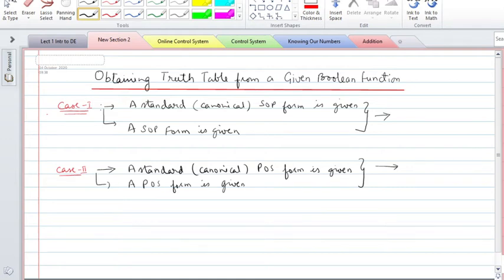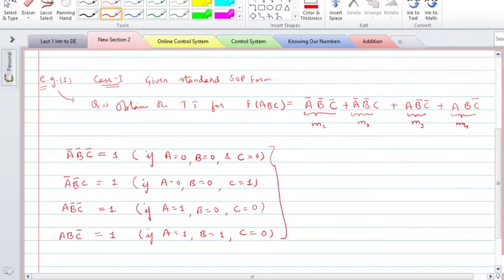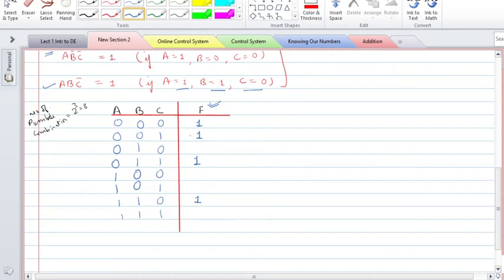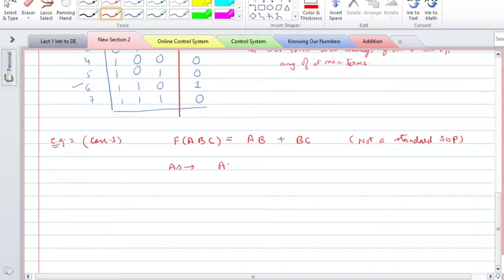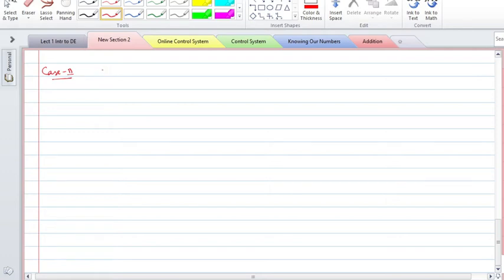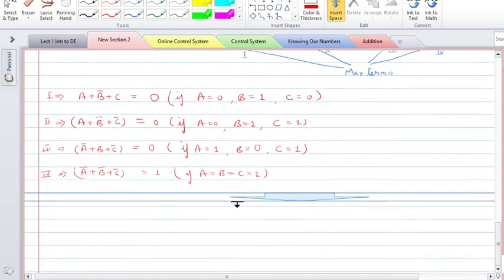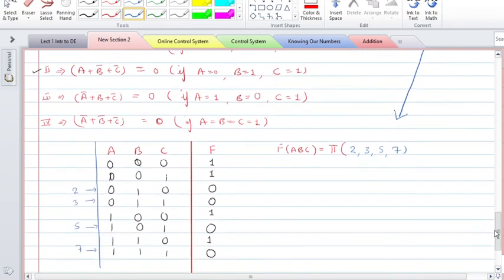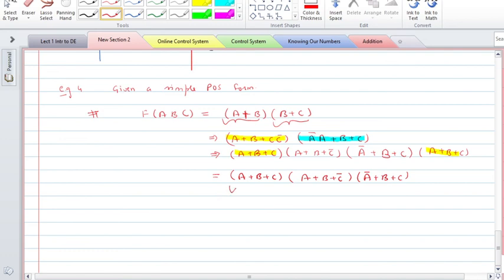Lecture 20 Obtaining Truth table from a given Boolean Function